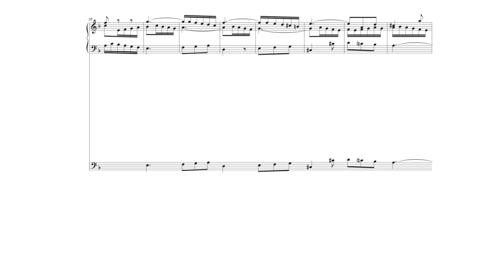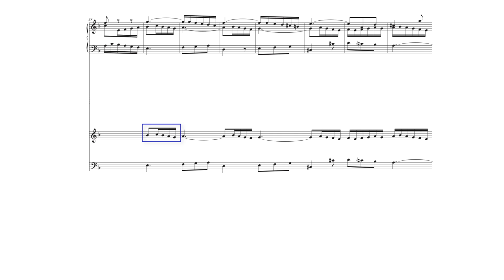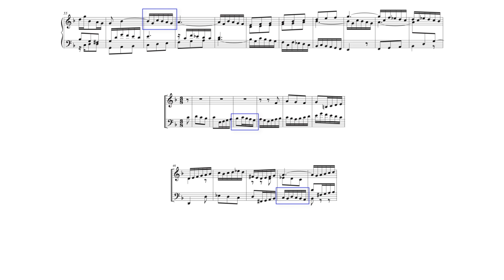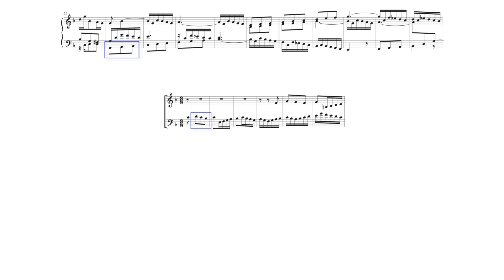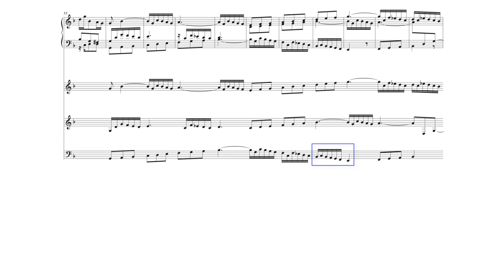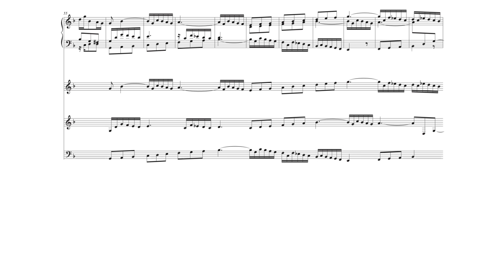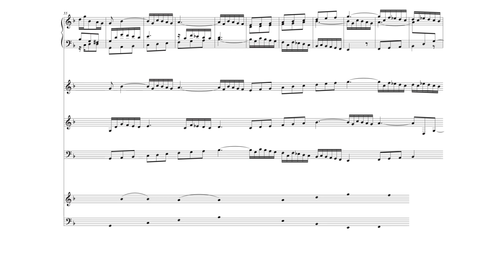Possible Compositional Choices for Episode Construction in Fugue No. 11, Bk 1, WTC, BWV 856. Part 2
Second part of video looking at Bach's possible compositional decisions influencing the structure of this fugue's episodes